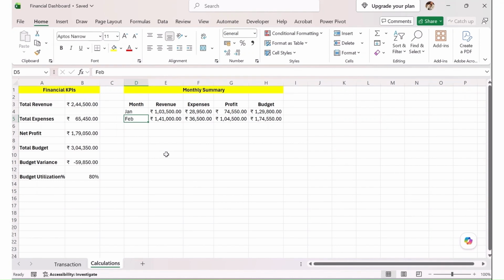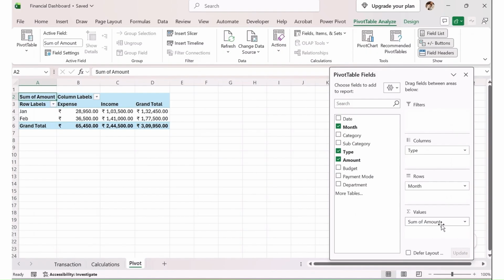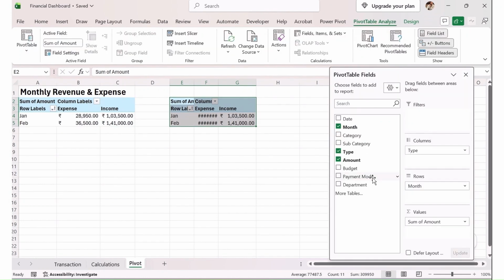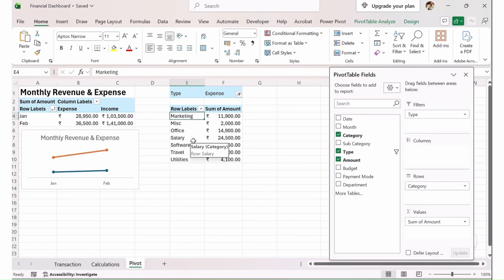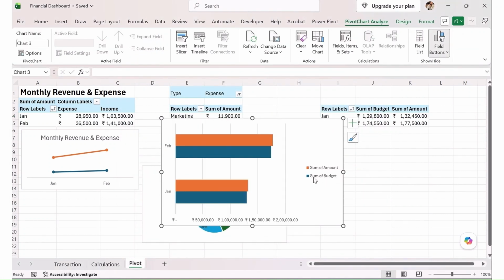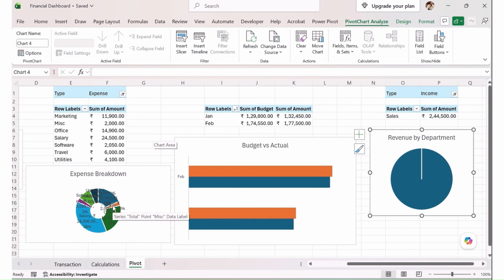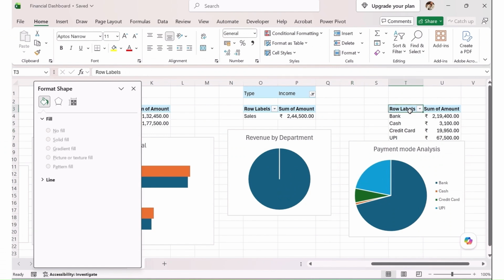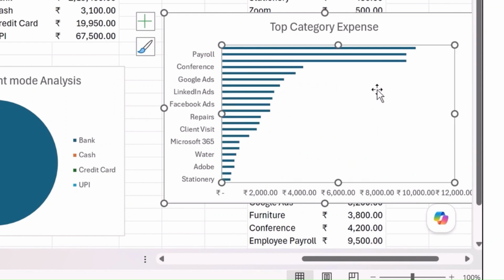Build an Excel Dashboard with Pivot Tables & Charts | Financial Dashboard (Part 3)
Build an Excel Dashboard with Pivot Tables & Charts | Financial Dashboard (Part 3) 📊 Learn how to build an Excel Dashboard using Pivot Tables and Charts! In Part 3 of our Ultimate Automated Financial Dashboard series, you'll transform raw transaction data into interactive Pivot Tables and professional financial charts—without writing complex formulas.

Whether you're learning Microsoft Excel, Data Analytics, Business Intelligence, or Financial Reporting, this tutorial will help you build dashboards used in real-world reporting.
00:00 Introduction to Dashboard Visuals
00:21 Setting Up the Pivot Table Sheet
01:01 Creating the First Pivot Table (Monthly Revenue & Expenses)
02:13 Formatting Data and Pivot Fields
03:39 Building the Expense Breakdown Table
04:26 Creating the Monthly Revenue Line Chart
05:32 Building the Expense Breakdown Donut Chart
06:20 Setting Up Budget vs. Actual Tables
06:55 Creating the Clustered Bar Chart for Budgets
07:33 Analyzing Revenue by Department
08:56 Analyzing Payment Mode Distribution
09:56 Identifying Top Expenses & Subcategories
11:45 Sorting Data from Largest to Smallest
📚 What You'll Learn
✅ Create automated Pivot Tables
✅ Build Monthly Revenue vs Expense reports
✅ Design Line Charts and Donut Charts
✅ Create Budget vs Actual visualizations
✅ Analyze Revenue by Department
✅ Analyze Payment Mode distribution
✅ Build Top Expense dashboards
✅ Format Pivot Tables professionally
✅ Create interactive financial reports
This series is perfect for:

Excel Dashboard Beginners
Finance Professionals
Data Analysts
MIS Executives
Business Analysts
Students preparing for Excel interviews

📺 Watch the full playlist to learn how to build a complete Automated Financial Dashboard from scratch.

🚀 Part 4 is coming next, where we'll combine all the visuals into a fully interactive professional dashboard